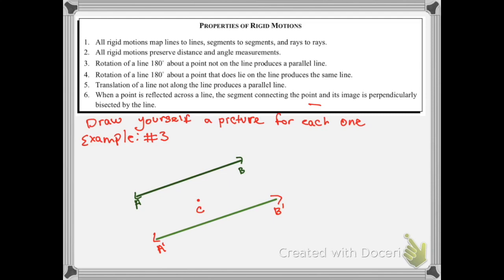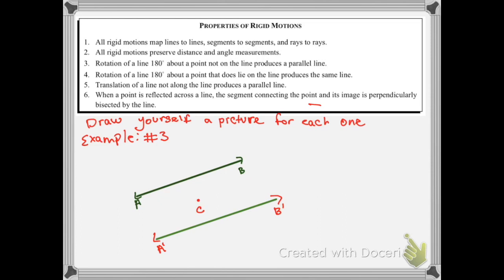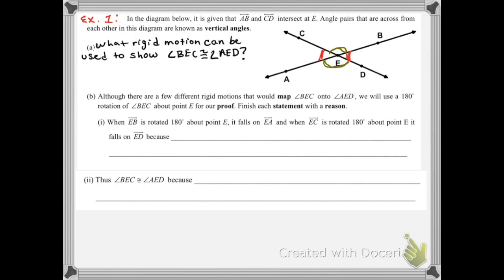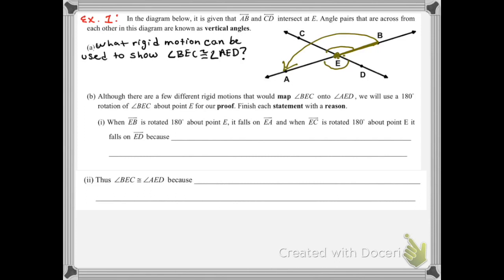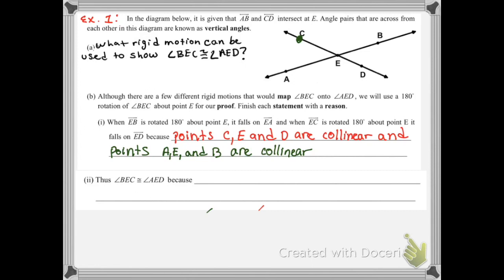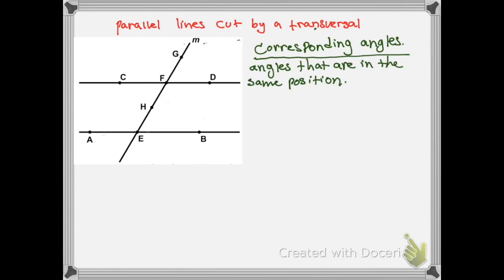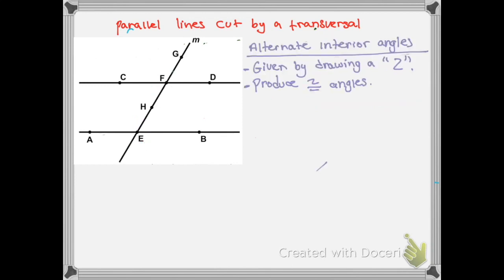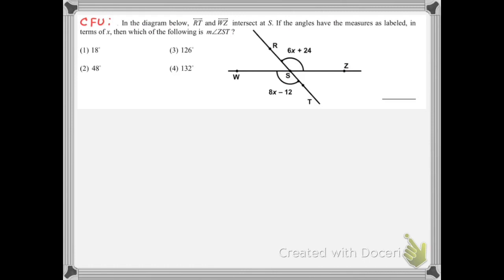Basic Rigid Motions proofs